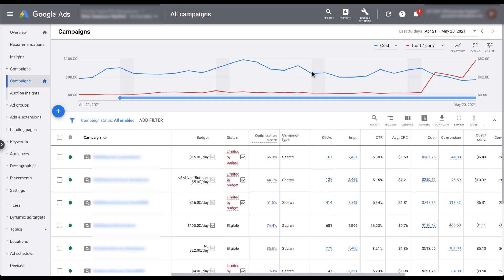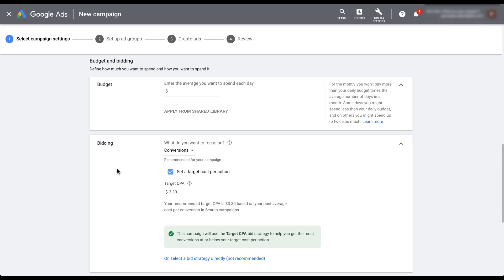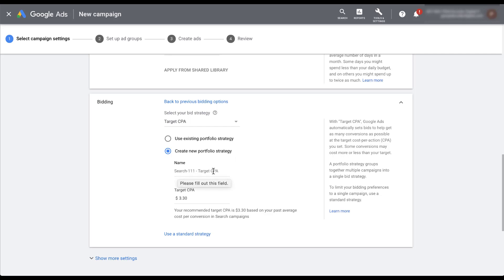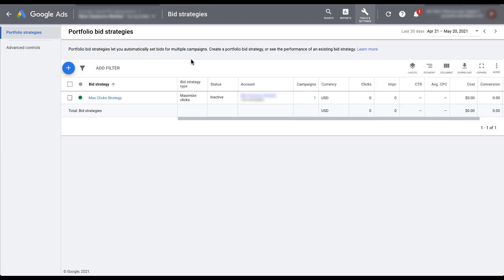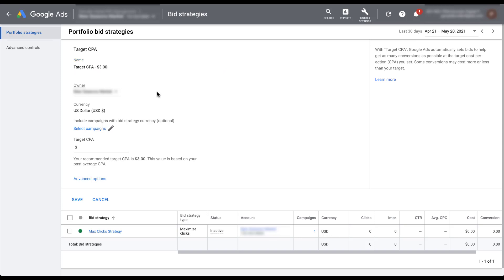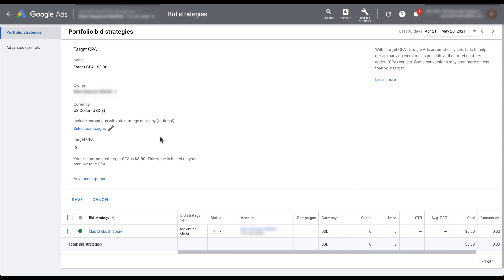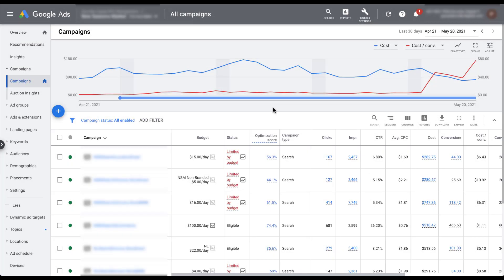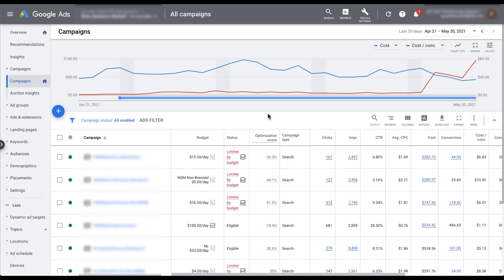Google Ads Portfolio Bid Strategy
Google Ads portfolio bid strategies allow advertisers to leverage the same bid strategy across multiple different campaigns. This means Google will have more data to work with to optimize for your goals. In this video, we'll show you how to create and apply portfolio bid strategies to your account.

1:03 - Creating a Portfolio Bid Strategy when Creating a New Campaign
3:53 - How to Create a Portfolio Bid Strategy in your Shared Library
6:42 - Reviewing Performance Data for Portfolio Bidding Strategies
7:19 - Applying a Portfolio Level Bid Strategy to an Existing Campaign